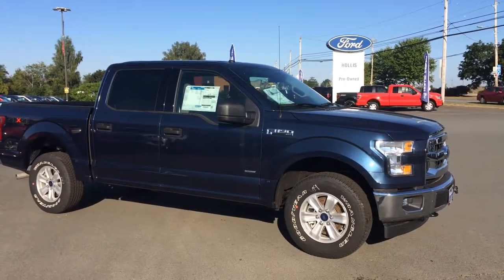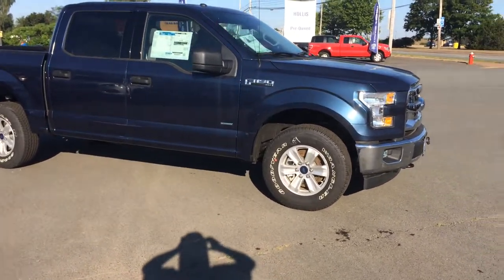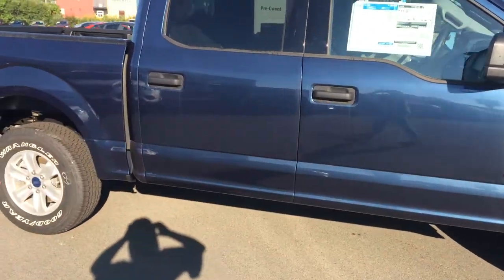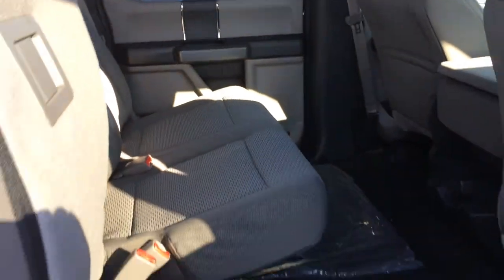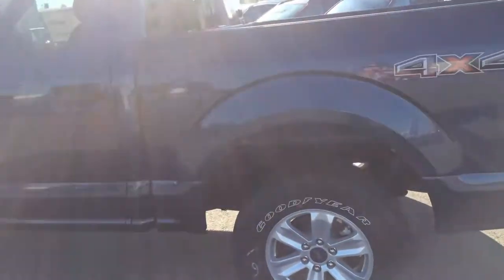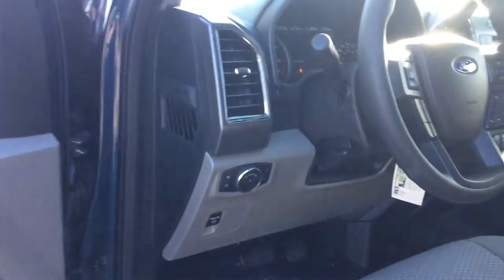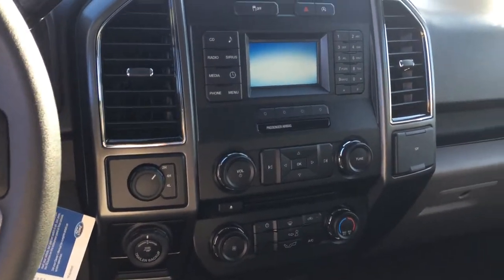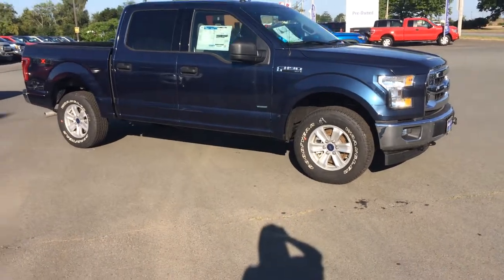Ken's Gorgeous 2017 Blue Jeans Metallic F-150